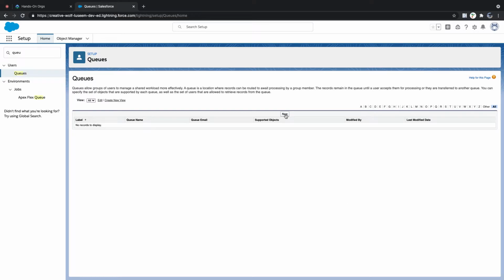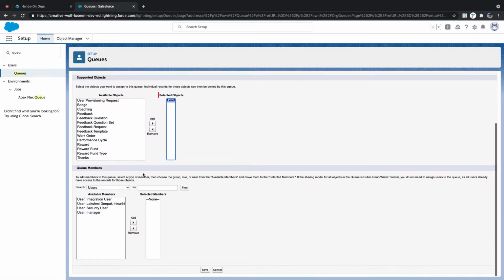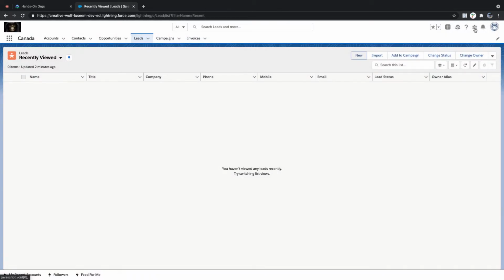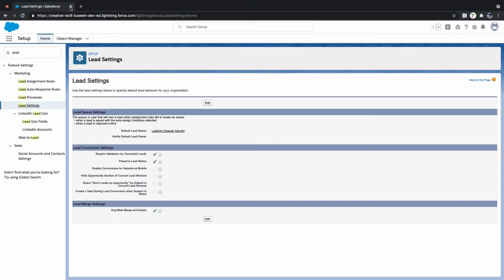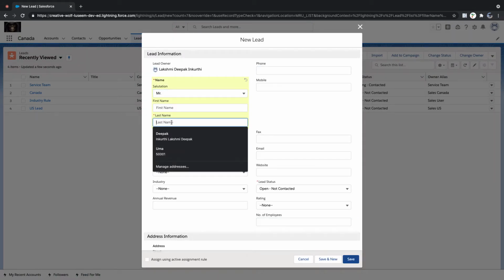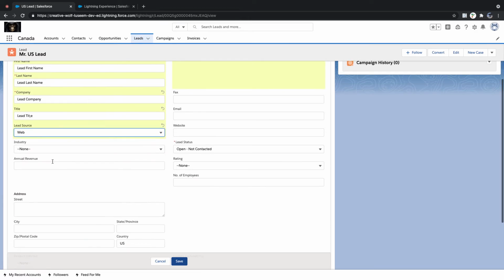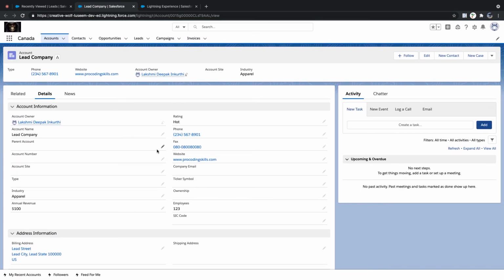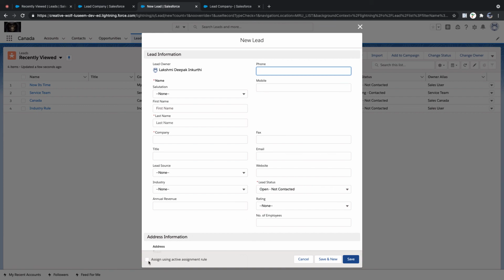Lead Assignment Rules